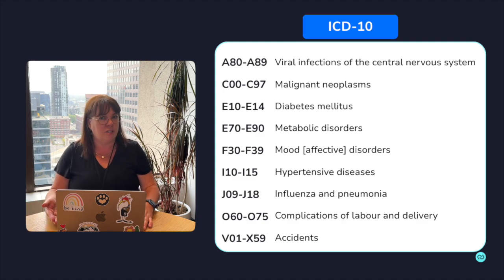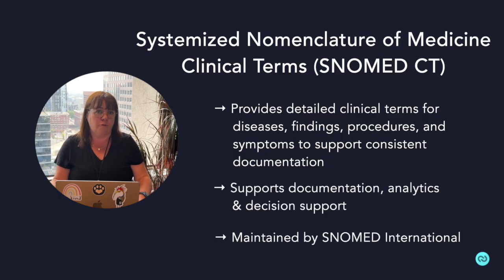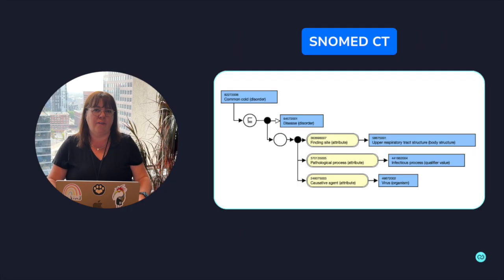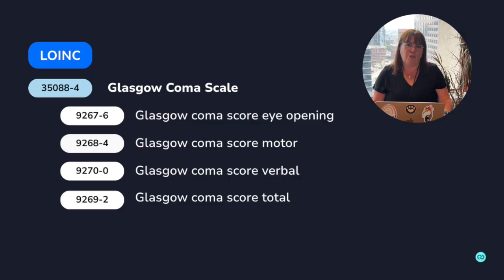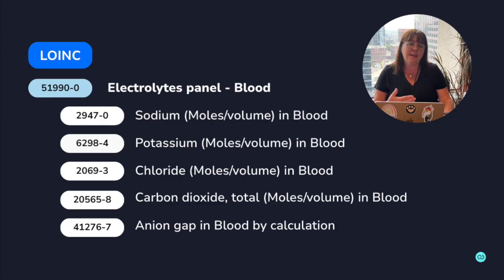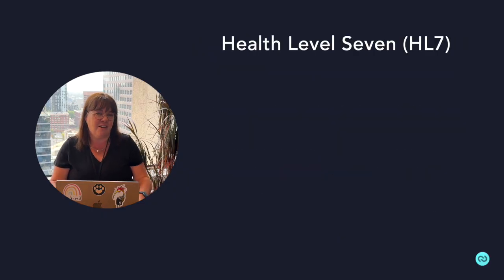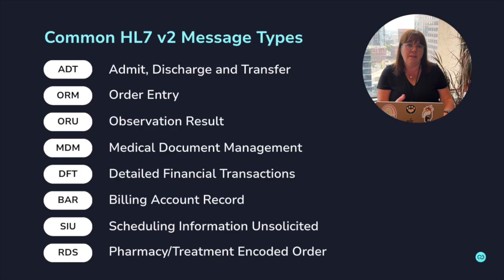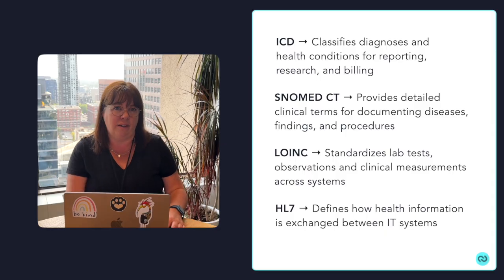Global Standards Every Health IT Professional Should Know About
Why do HL7, SNOMED CT, LOINC, and ICD come up in so many health IT conversations? Because they’re the global standards that keep healthcare data consistent, accurate, and shareable.
In this video, you’ll learn:

✅ What HL7 does to move health data between systems
✅ How SNOMED CT standardizes clinical terminology
✅ Why LOINC is critical for lab and observation coding
✅ How ICD supports global reporting and billing
✅ How these standards work together in everyday practice

This video is designed for health IT professionals early in their careers who want to understand the bigger picture of interoperability and global health information standards.